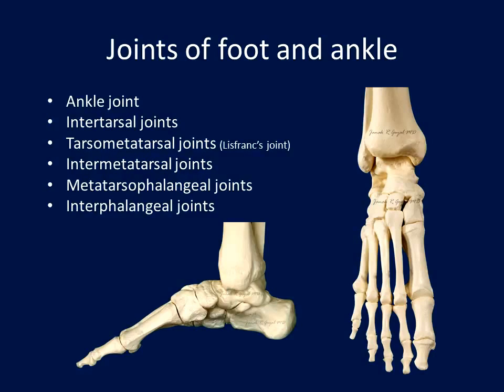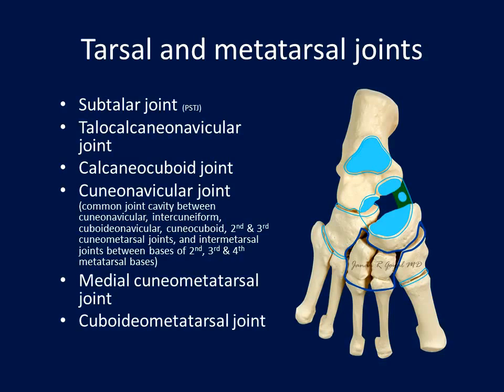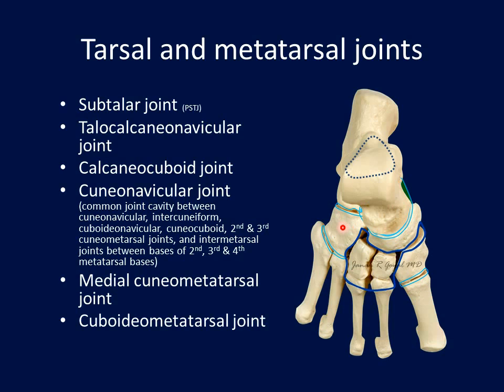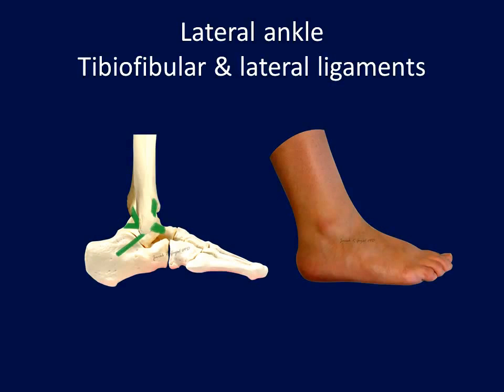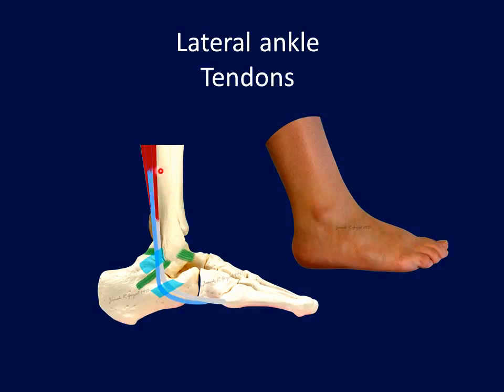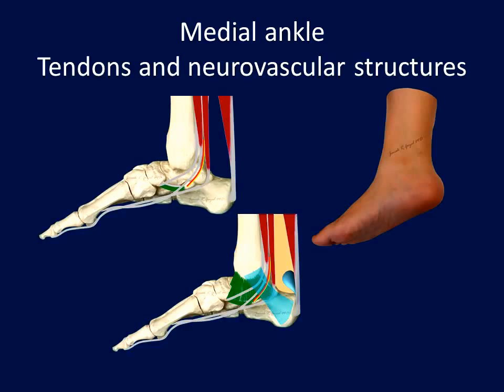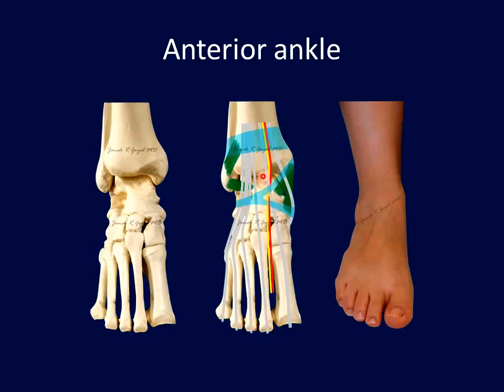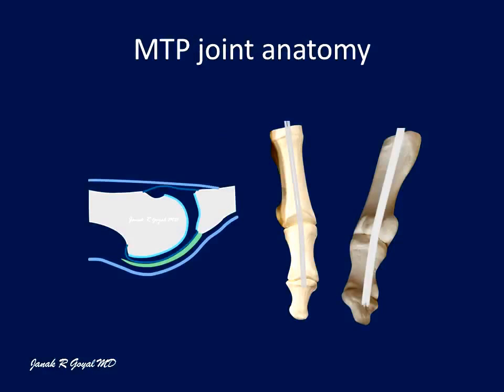Ankle & Foot Anatomical concepts